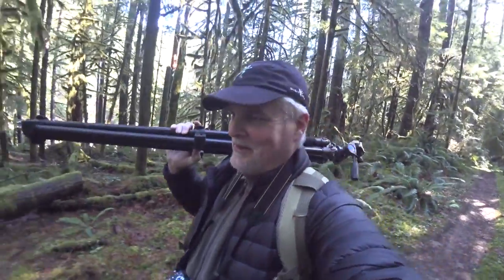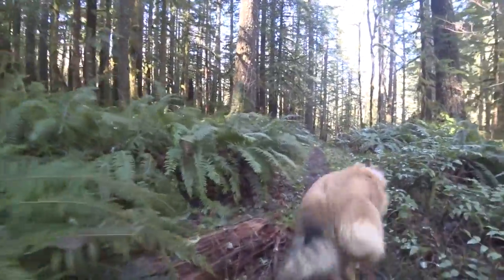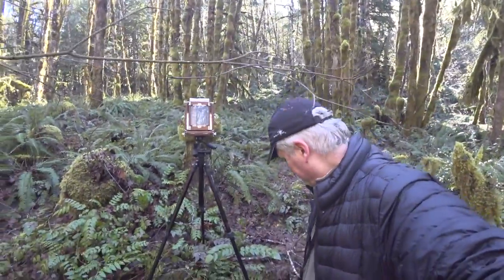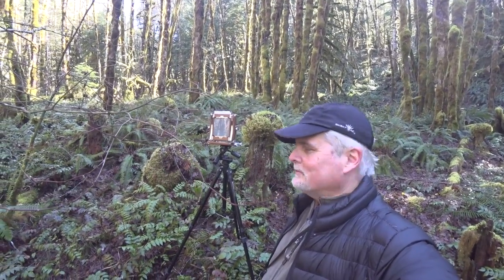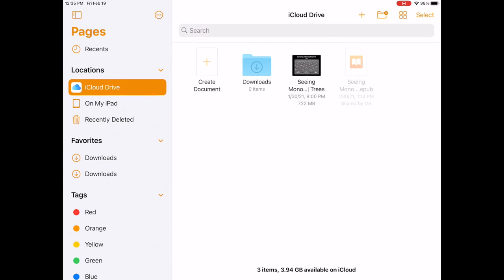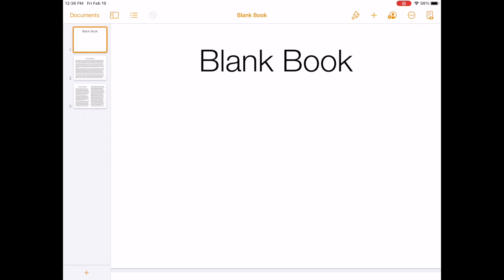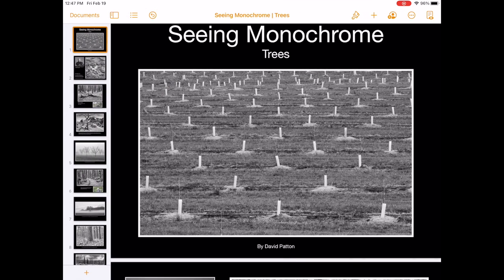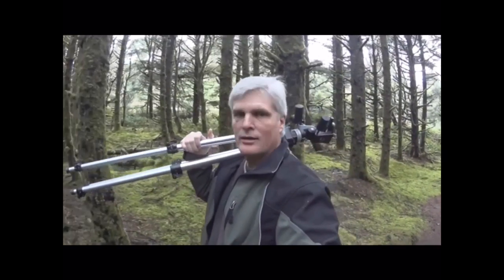4x5 Black and White Photography | Ilford FP4 and a New Ebook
In this episode of Riding The Edge I'm trying Ilford's FP4 Plus black and white film for the first time and I introduce you to my new ebook, come along for the ride.
To download a free copy of my ebook Seeing Monochrome | Trees visit my